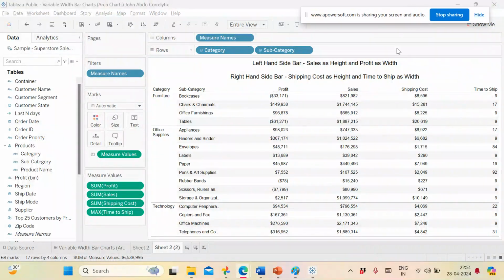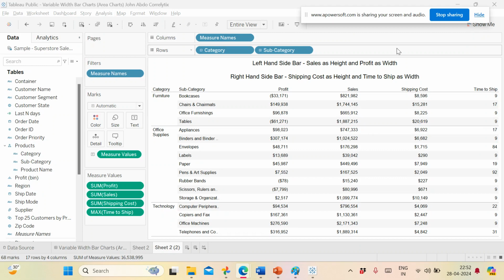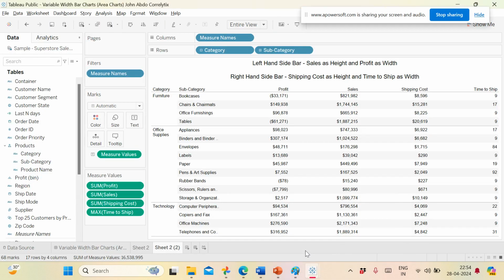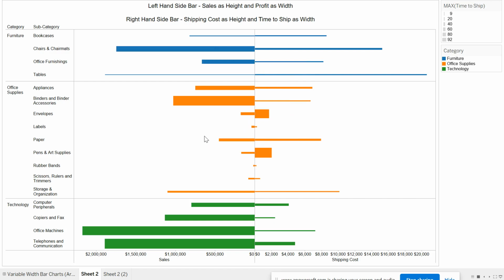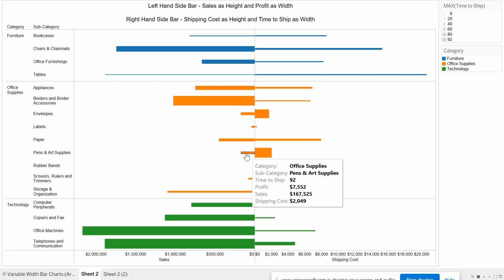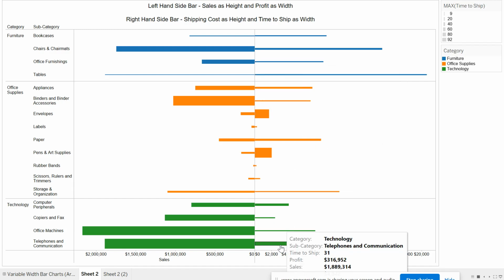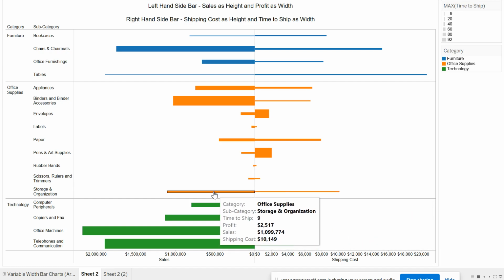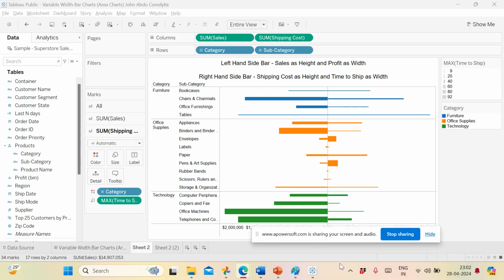Variable Chart with 4 Measures